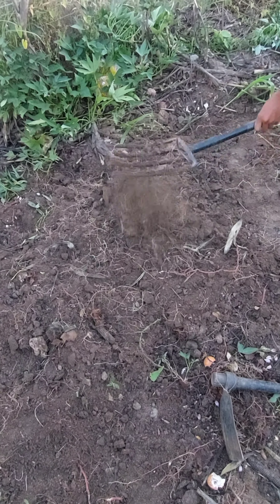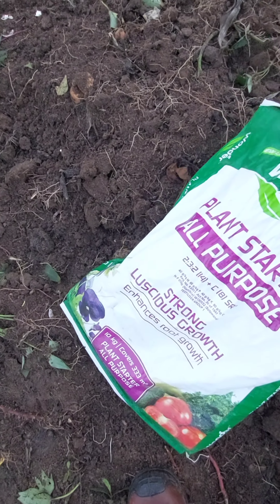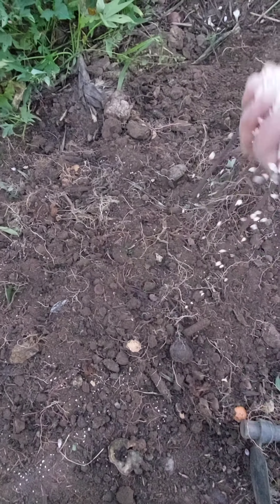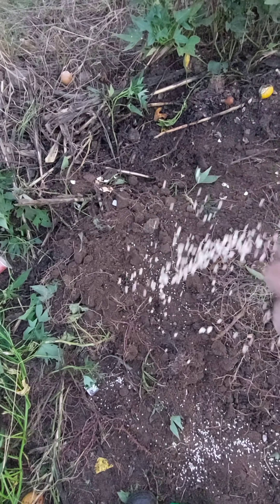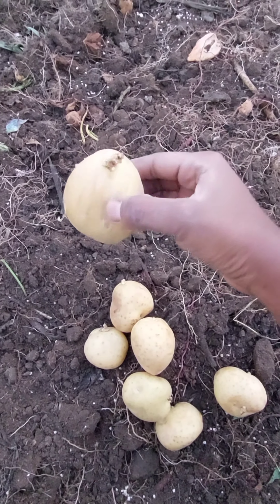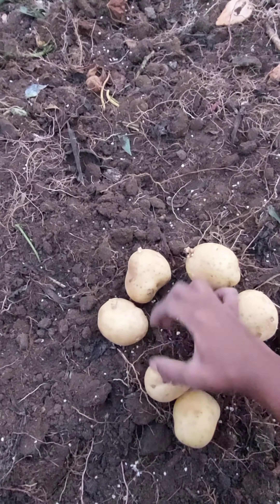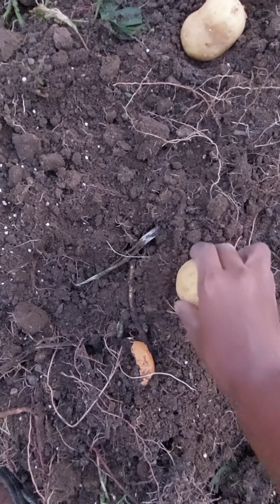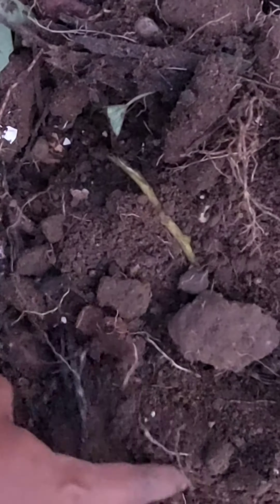how to prepare soil for planting bulb and root vegetables:🥔🧄🧅🥕/South African YouTuber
bulbous vegetables